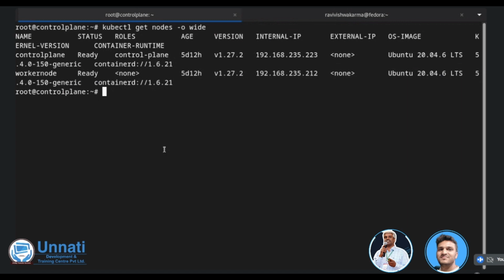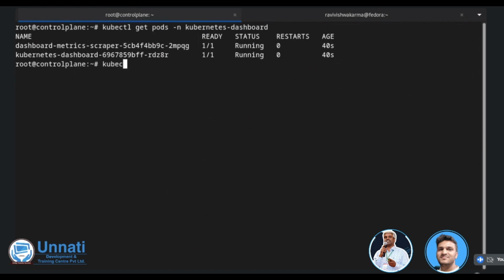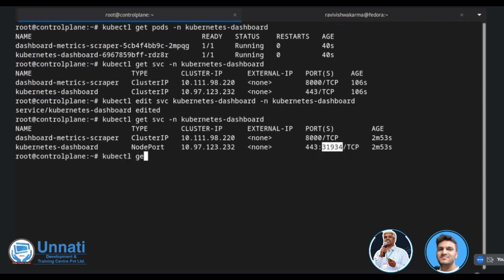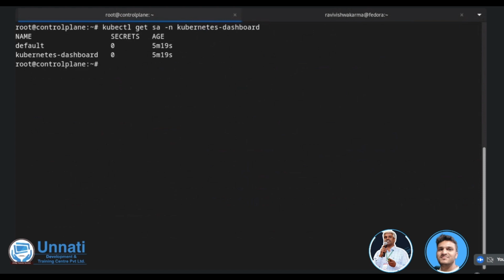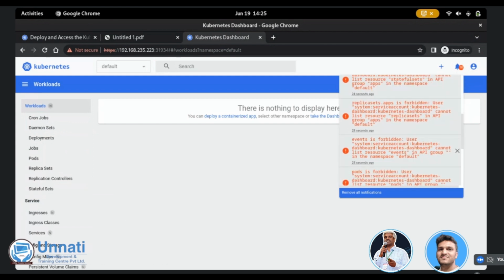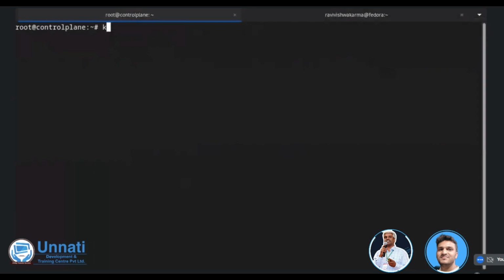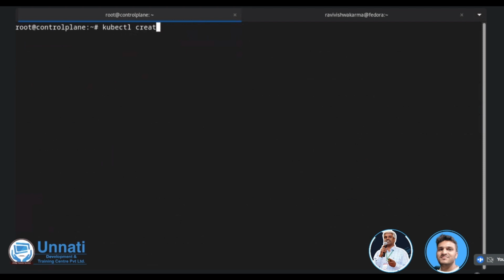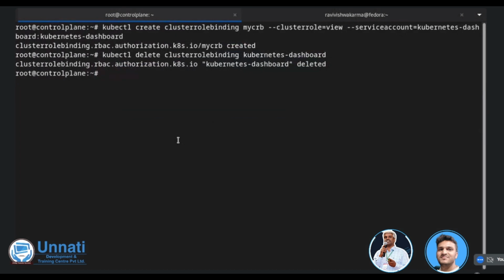Kubernetes Dashboard Part 1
Kubernetes dashboard series Part I. In this video, you will learn about the Kubernetes Dashboard Deployment and how to access this using clusterrole and clusterrolebindings. This is performed by our Corporate and International Trainer Mr Ashutosh S. Bhakare and KuCL student Mr Ravi Vishwakarma.